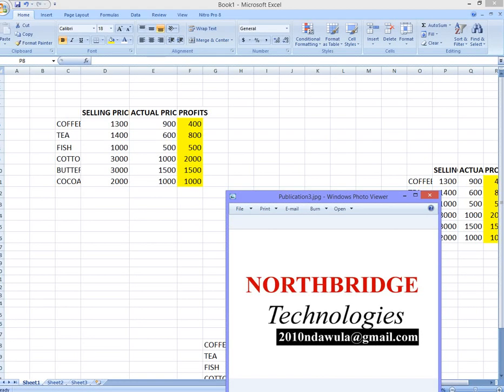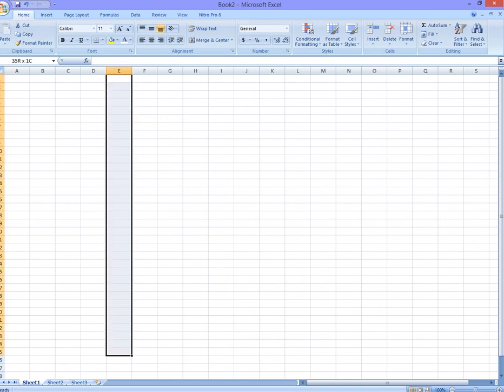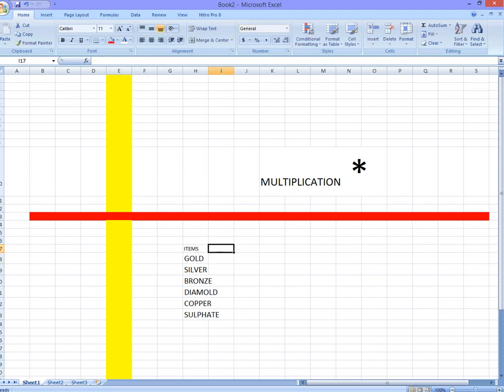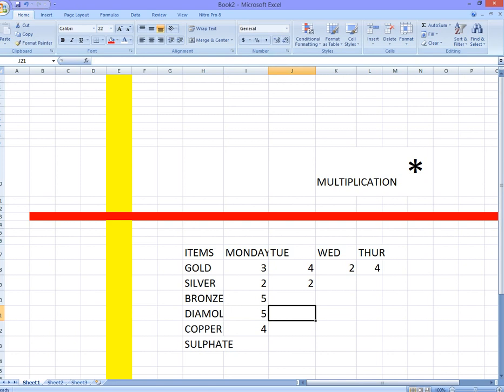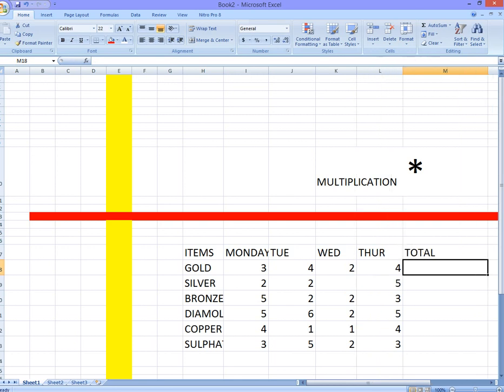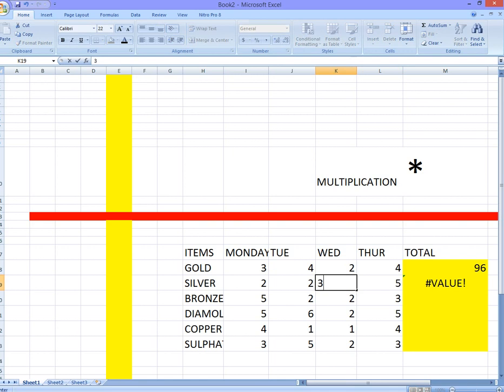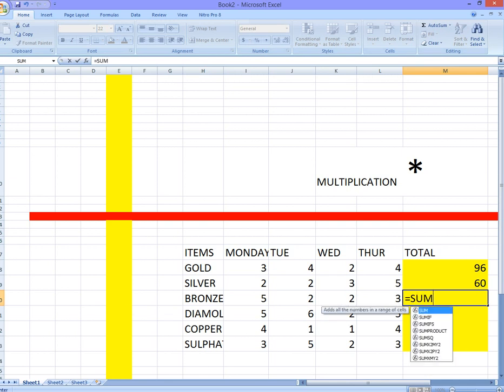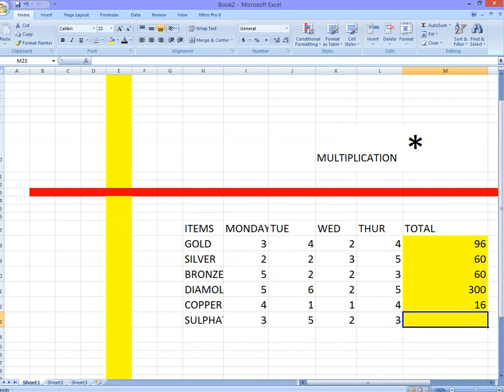Multiplication explained in Microsoft office Excel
Multiplication explained step by step in Microsoft office Excel for beginners and other topics likeHow to enter data in Microsoft office Excel which helps the learn to understand  rows and columns and others like
What to put in a YouTube description box, we make computer education easy, computer educating toturials like how to insert table's,clip art, pictures, smart art,objects in to a Microsoft office word document,Excel spreadsheet, Microsoft office access, PowerPoint, designing business cards, certificates, calendars,banners and other item in hardware and software engineering, information technology,and information systems that may include operating system like windows, Linux systems etc,you can check for more educating topics on our YouTube channel and our email address